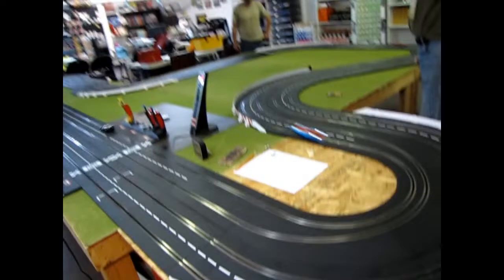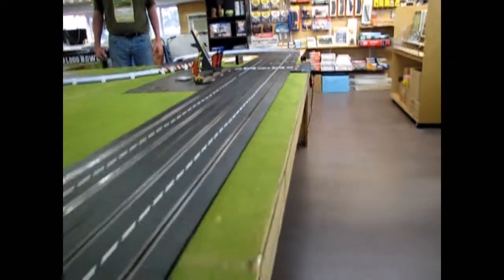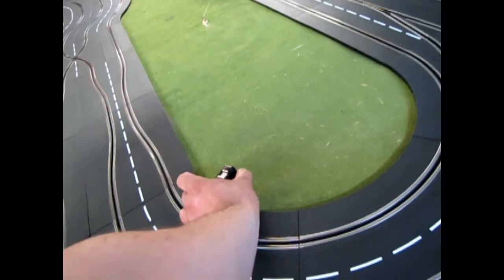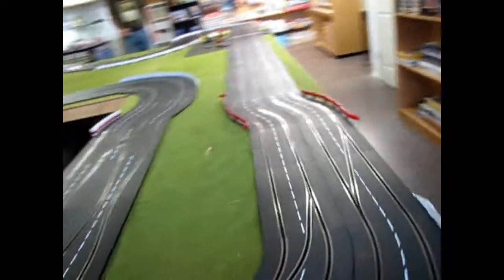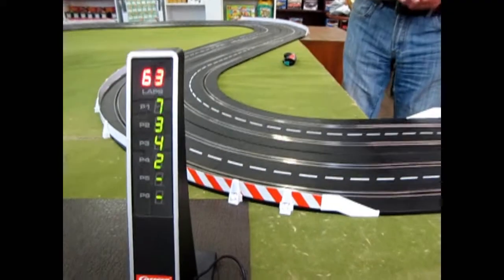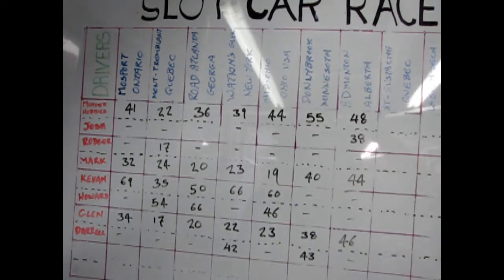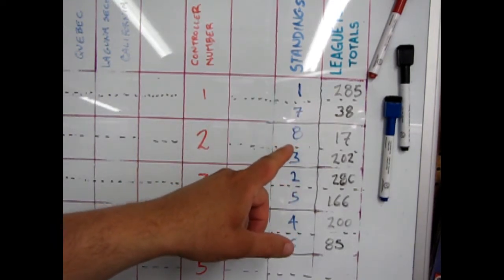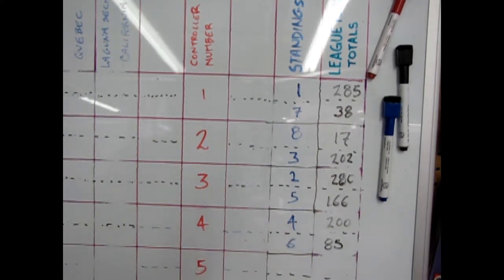2018 Can Am Digital Slot Car League Race 7 Edmonton Motor Speedway 2018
Today we race the 7th race in our 1970 Can Am league!